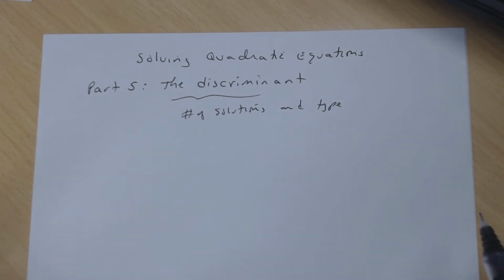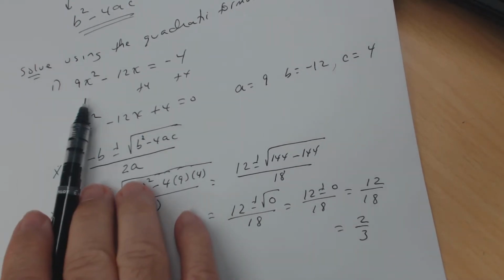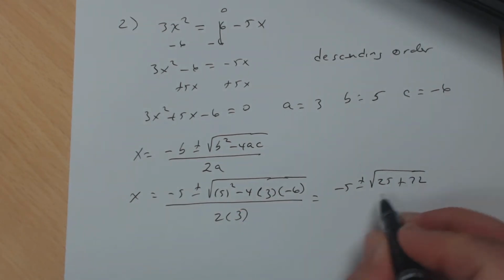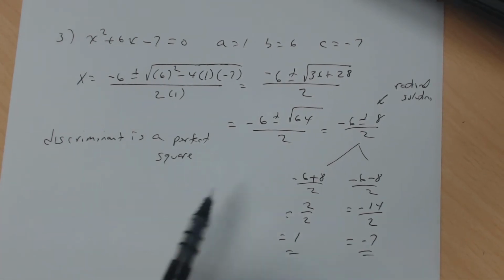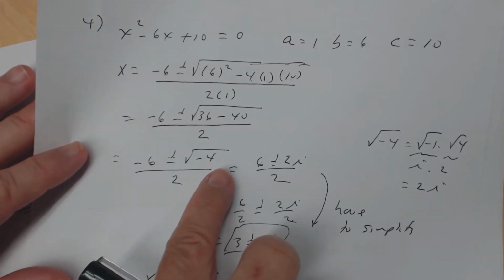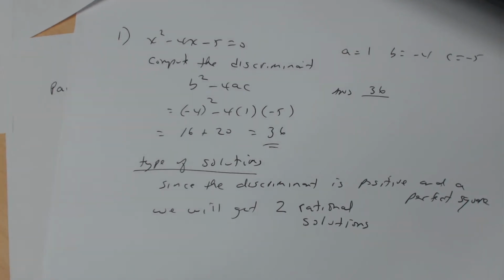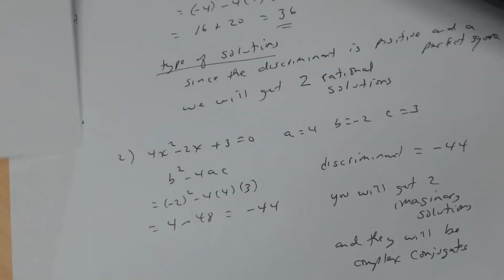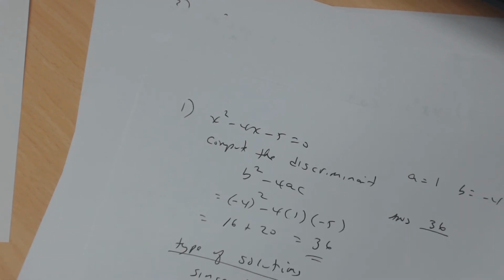1 5 part 5